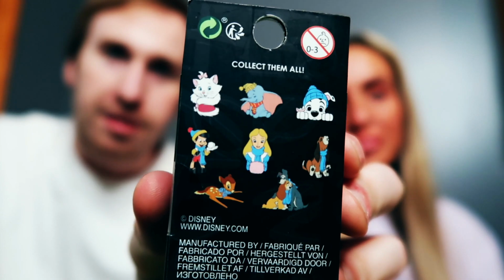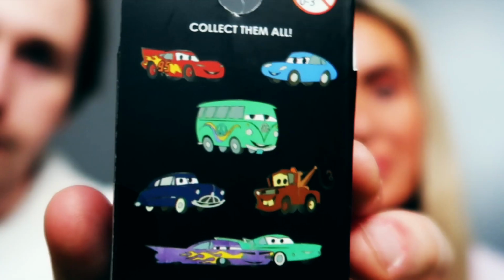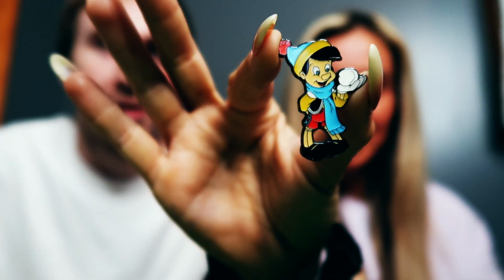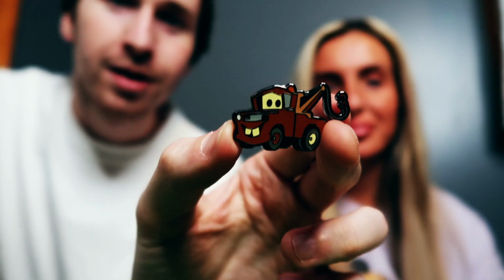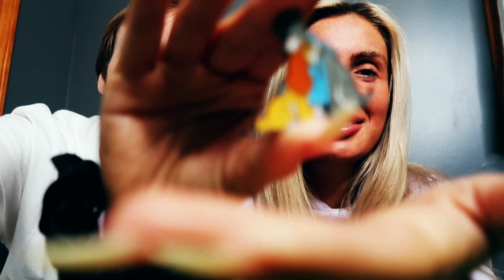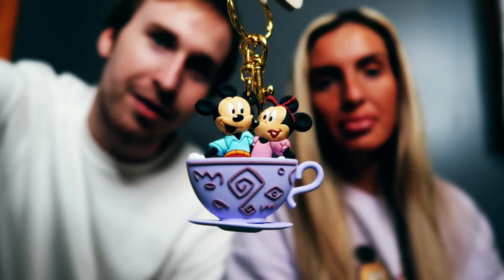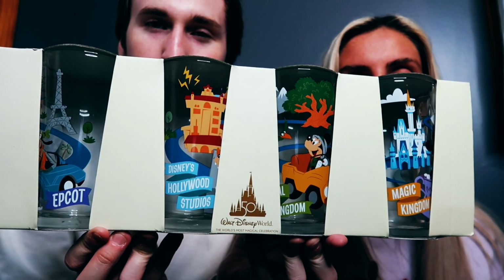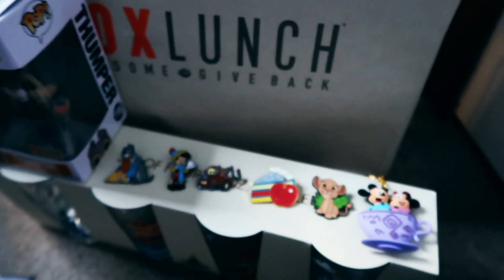Disney Blind Box Pins | BoxLunch Mini Shopping Haul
We're back with another fun unboxing/haul featuring some super fun items from... Boxlunch!

BoxLunch money redemption period just ended a couple weekends back so we wanted to make sure to go to the store and use it before we would lose it!

We used the lunch money to get some blind box pins, collectibles, keychains, and more! In this video we'll be doing an unboxing of 5 fun different blind box pins and seeing which ones we get!

After opening the pins we take a look at the other cool items we got from BoxLunch in the mini haul. Let us know which of the pins or items from BoxLunch is your favorite!!!

We have so many more vlogs coming and will be regularly uploading now starting on Tuesdays, Thursdays, and Saturdays!

And as always, thanks for Keeping up in Disney :)